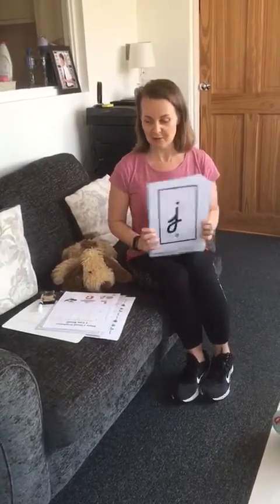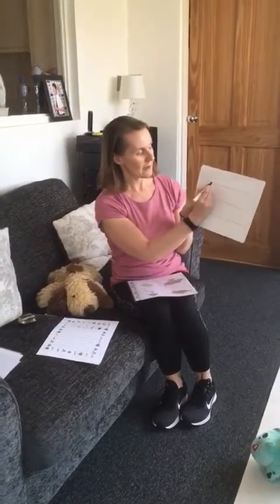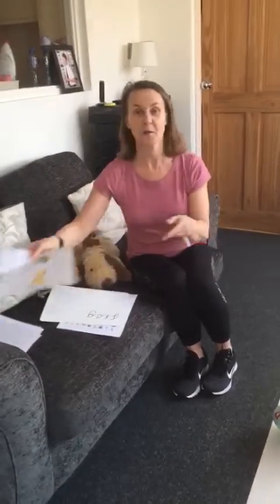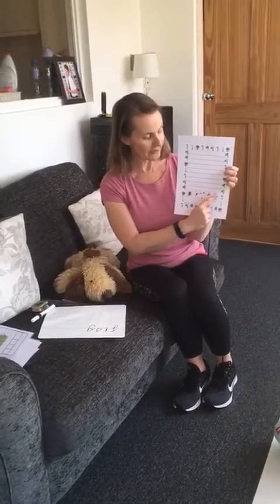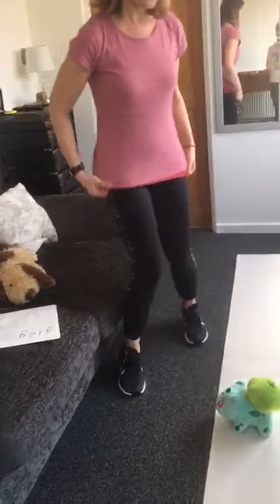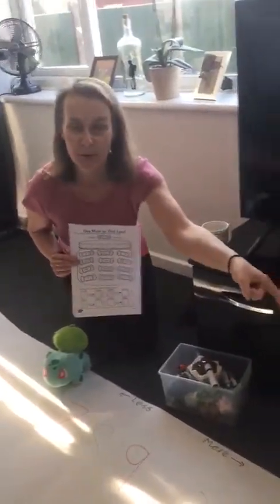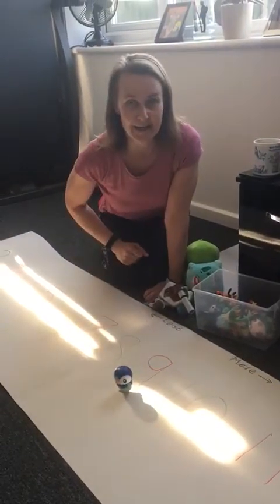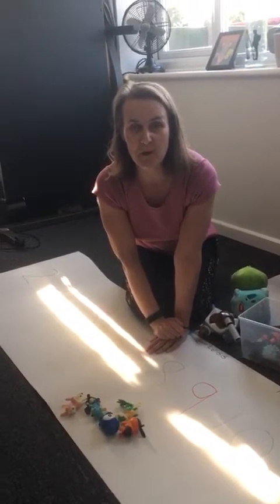Reception 27.03.2020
Good Morning Reception